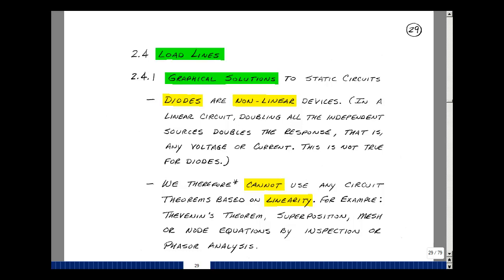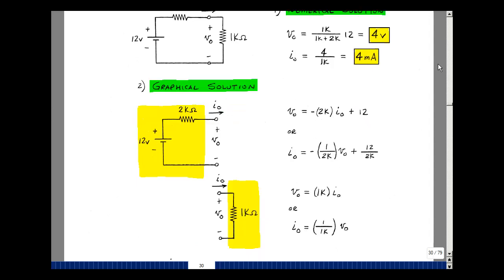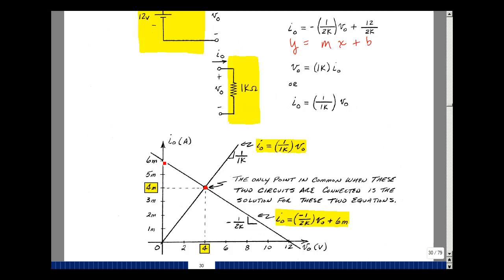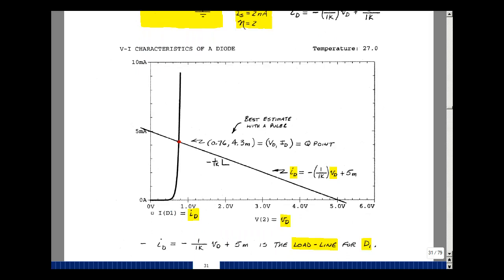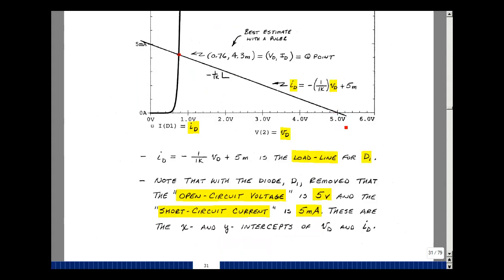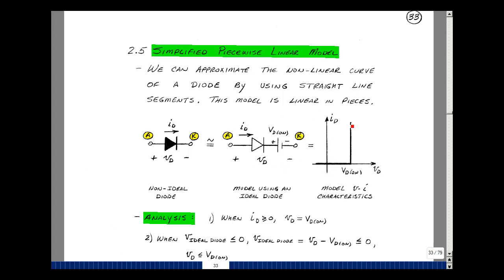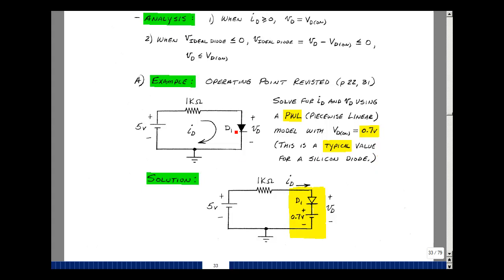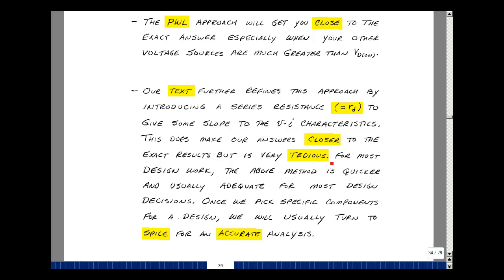ECE302msu: Chapter 2 - Load-Line Analysis and a PWL Model for a Diode